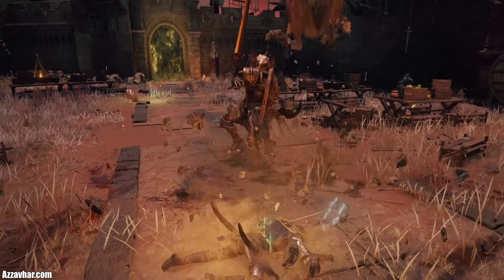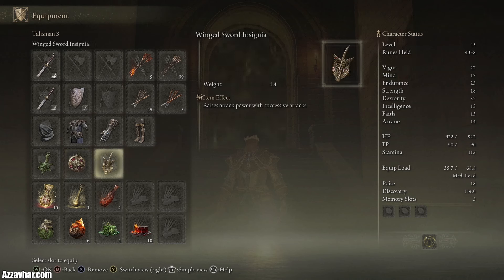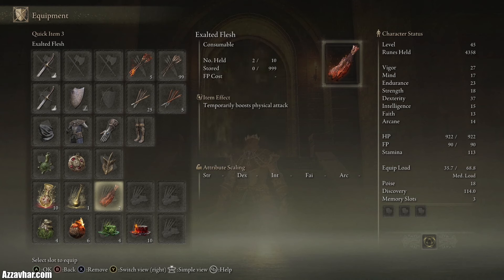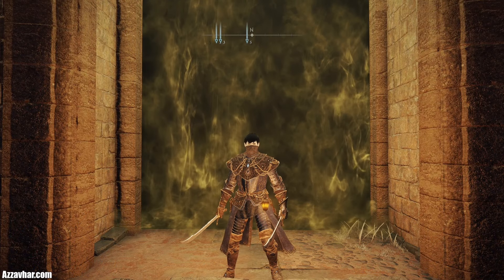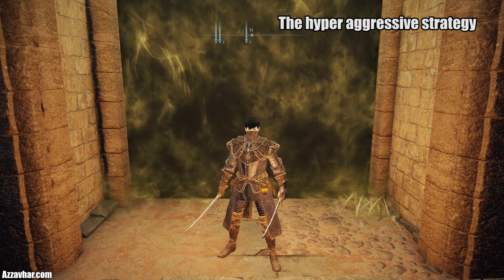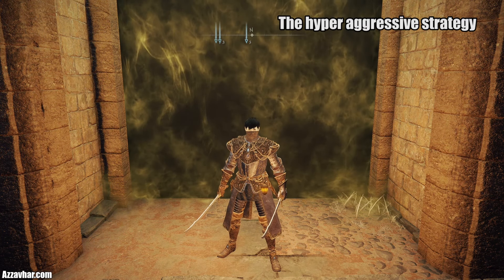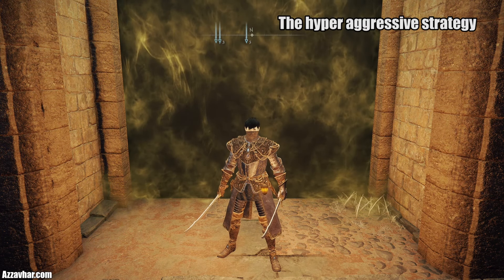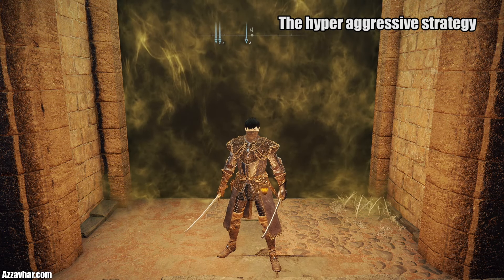How To Defeat Crucible Knight + Misbegotten Warrior - Elden Ring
Hello, Tarnished! In this comprehensive guide, I’ll show you how to conquer the challenging duo of Crucible Knight and Misbegotten Warrior in Elden Ring. These formidable foes can be overwhelming, but with the right strategy and preparation, you’ll emerge victorious. Watch as I break down their attack patterns, suggest optimal gear, and share effective combat techniques to help you defeat this challenging pair. 🔥

They can be found at Redmane Castle. ⚡

🏆 YouTube Members this month:

⭐ VexImmortalis (Bronze Tier) (1 month)
⭐ Robbreon (Bronze Tier) (1 month)